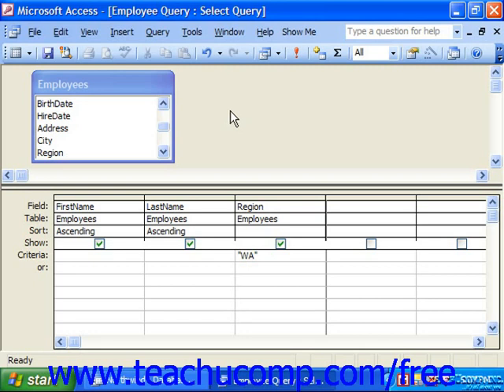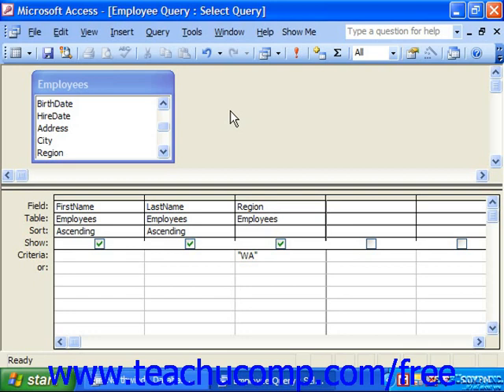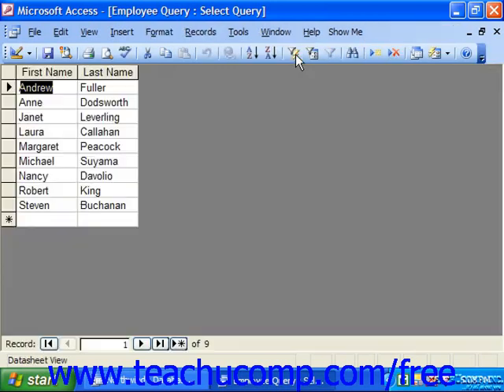Access 2003 Tutorial Hiding Fields in a Query Microsoft Training Lesson 7.9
Learn how to hide fields in a result set in Microsoft Access - the most comprehensive Access tutorial available. Visit us today!